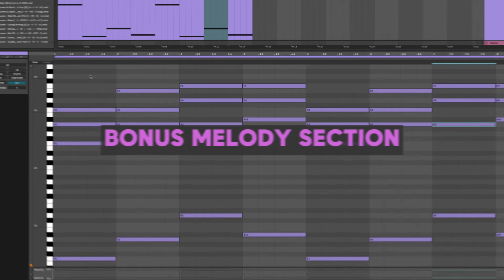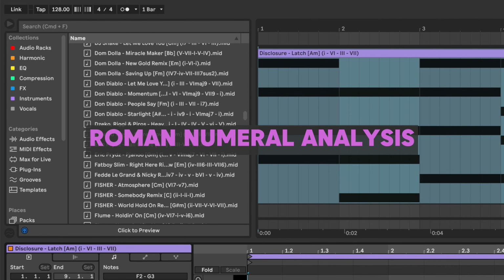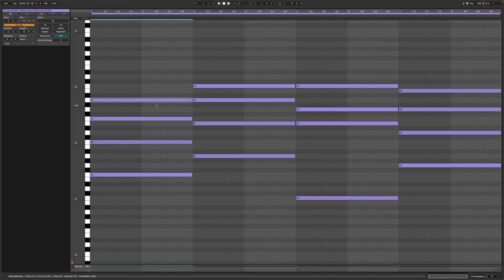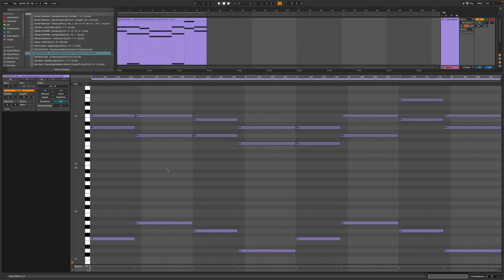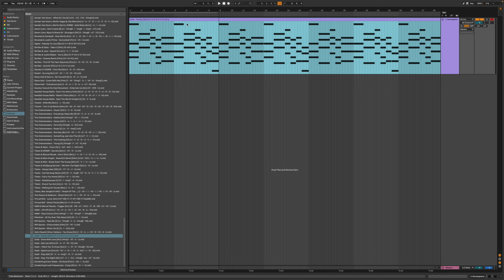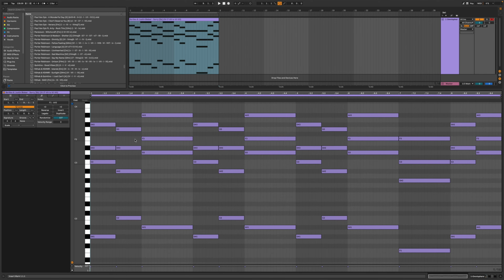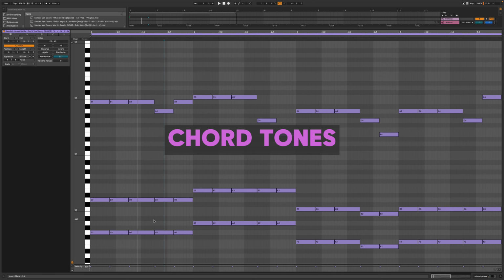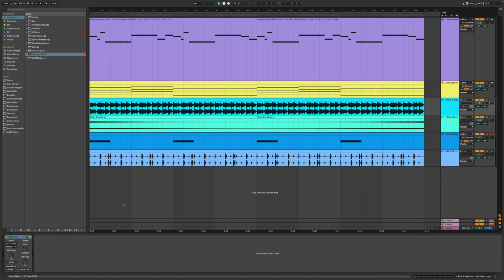6 Ways To Make Famous Chord Progressions Your Own + Download 350 Famous Chord Progressions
Download our 350 Famous Chord Progressions MIDI file for free below!

In this video, learn the 6 best ways to make famous progressions you own in your music. This quick lesson will show how to achieve amazing songwriting results by tweaking already existing songs to create new tracks that stack up against your favorite artists.

0:00 - Intro
0:56 - 1. Changing The Rhythm
2:55 - 2. Adding Passing Chords
4:52 - 3. Inversions/Different Voicings
7:52 - 4. Extensions & Alterations
11:10 - 5. Changing The Order
13:43 - 6. Display The Chords In Different Ways
15:46 - 7. (Bonus) Best Practices Creating Melodies

Hyperbits is an online music production school that doesn’t suck.